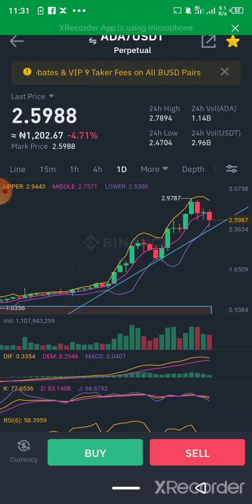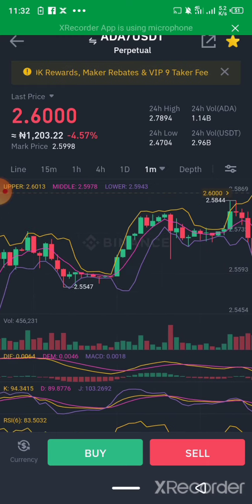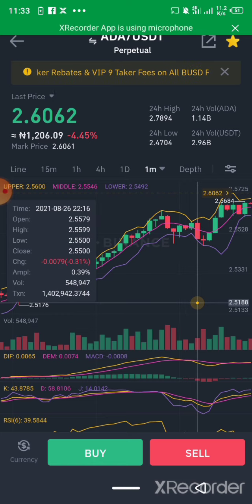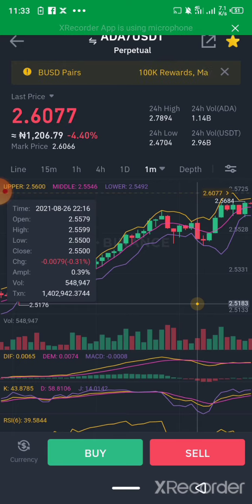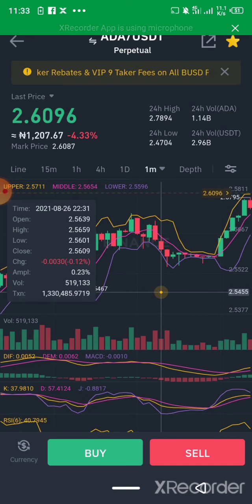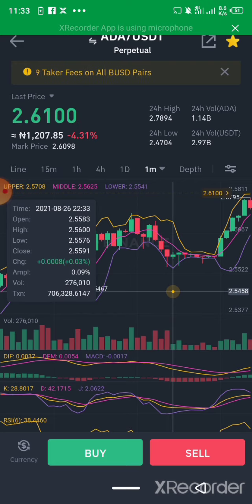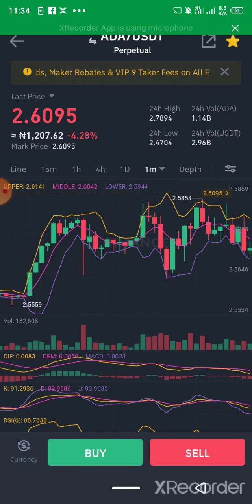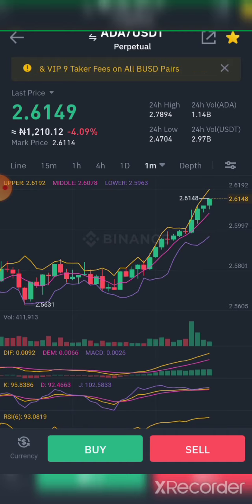Crypto trading beginner tutorial: How To Set Your Entry Point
This is my own simplest way to get an entry point EP before jumping on any trade.